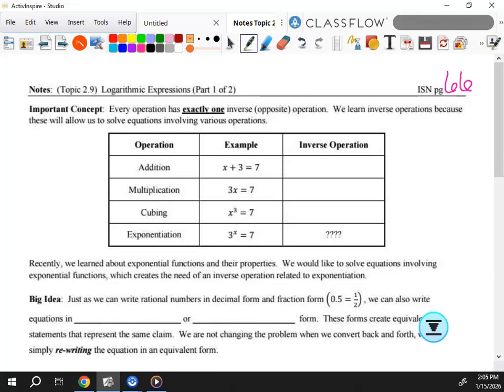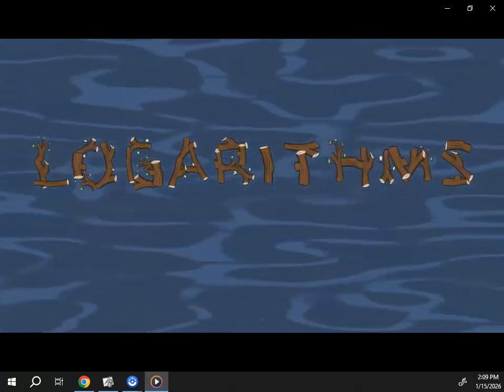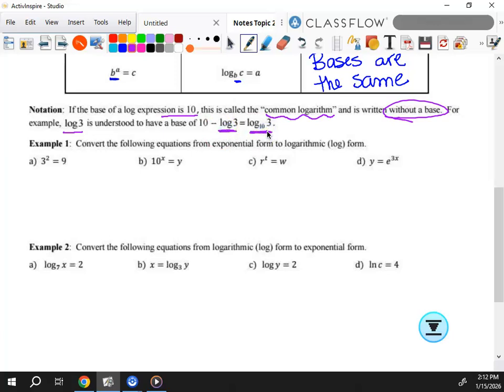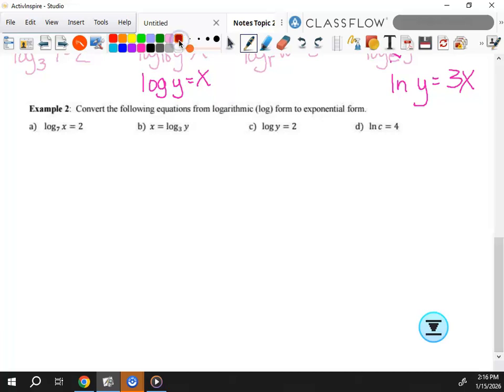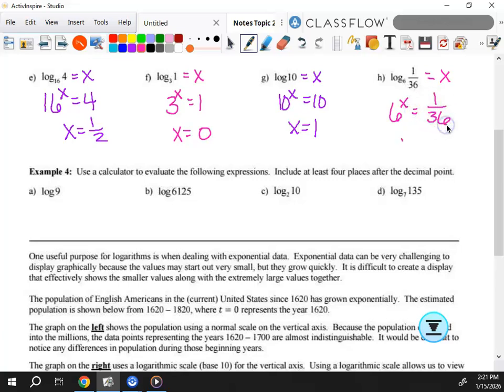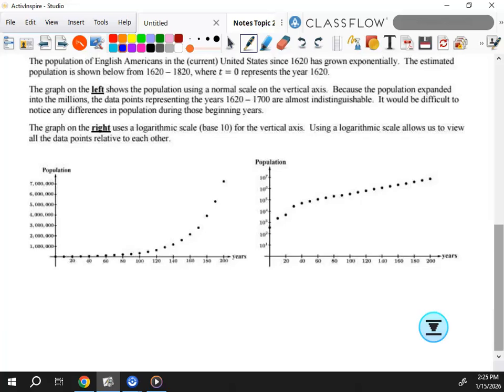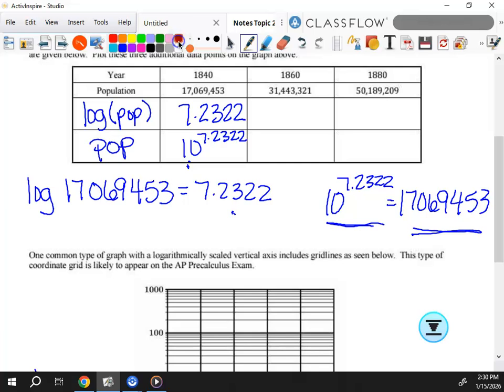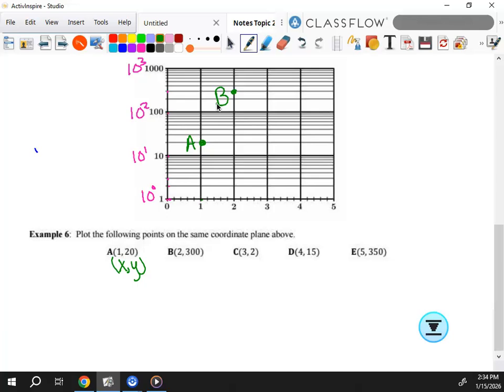2.9 Log Expressions APPC2526